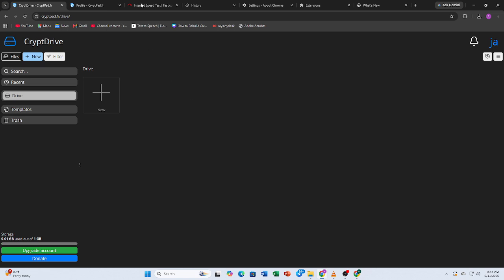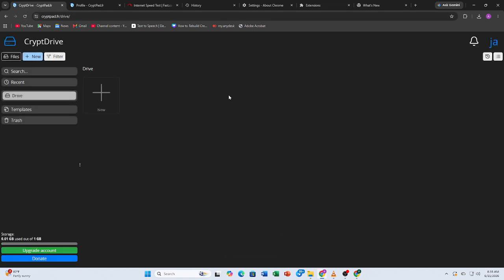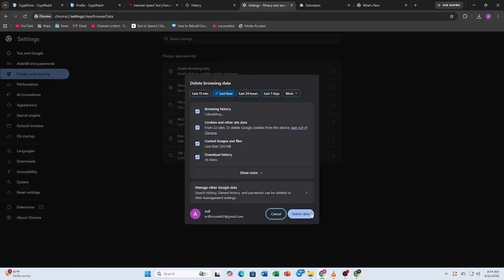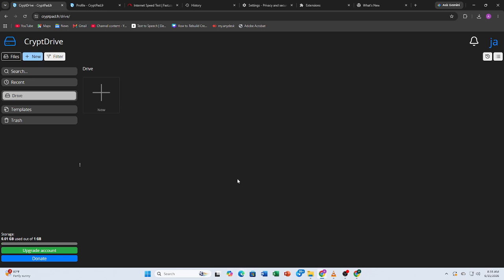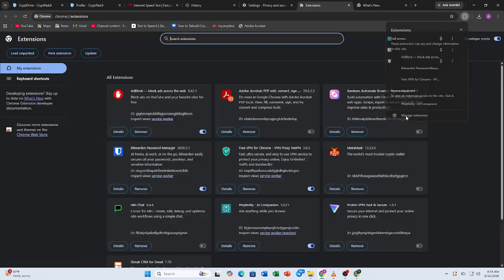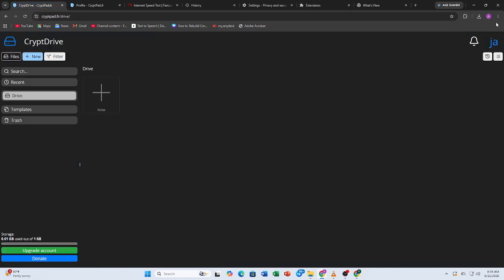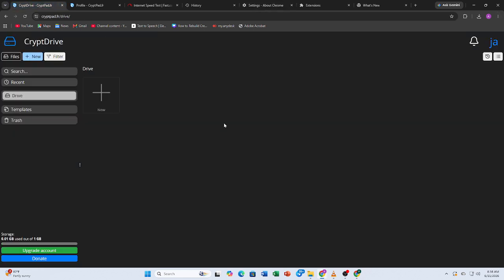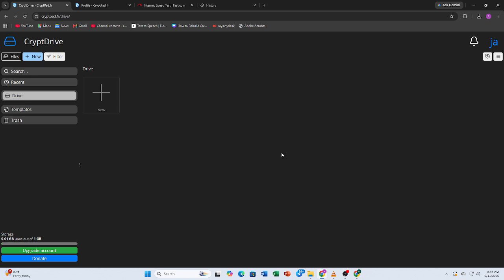How to Fix CryptPad Spreadsheet Not Working Full Guide 2026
Learn how to fix CryptPad spreadsheet not working issues with this complete 2026 guide. This step-by-step tutorial explains how to troubleshoot spreadsheet loading problems, resolve editing and calculation errors, fix synchronization issues, and restore full functionality in CryptPad Sheets. Learn the most common causes of spreadsheet problems, including browser compatibility issues, corrupted spreadsheet data, formula errors, synchronization failures, network connectivity problems, insufficient browser resources, and extension conflicts. Whether you're a beginner, student, educator, privacy-focused user, remote worker, team member, or professional user, this guide covers the most effective solutions for fixing CryptPad spreadsheet problems in 2026.